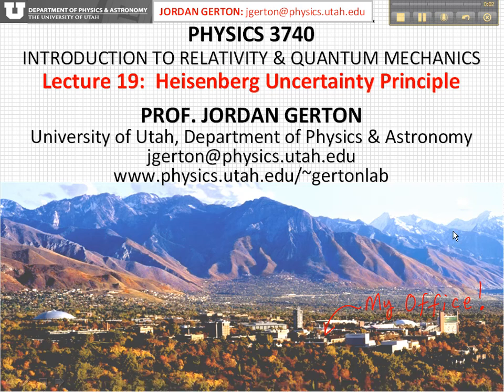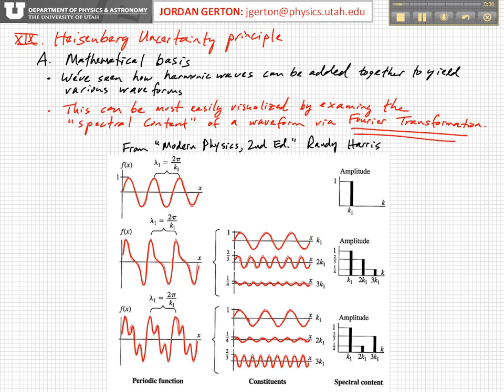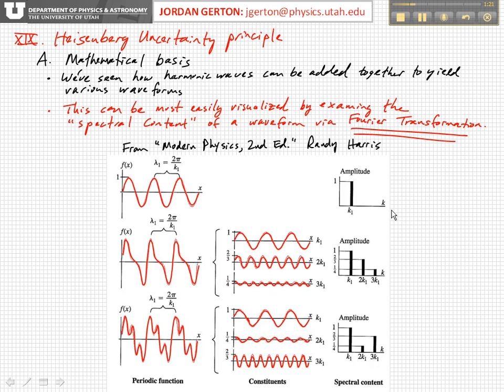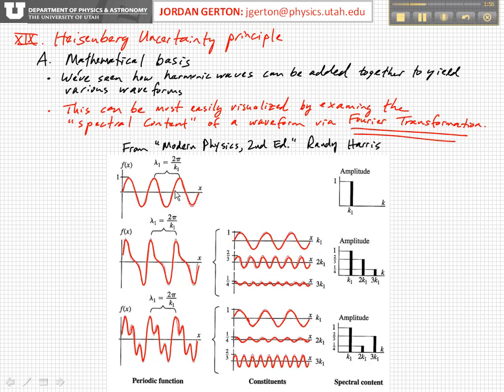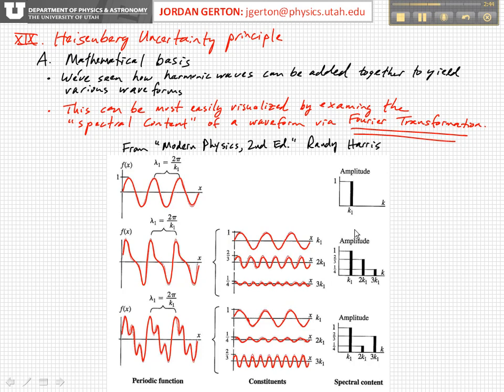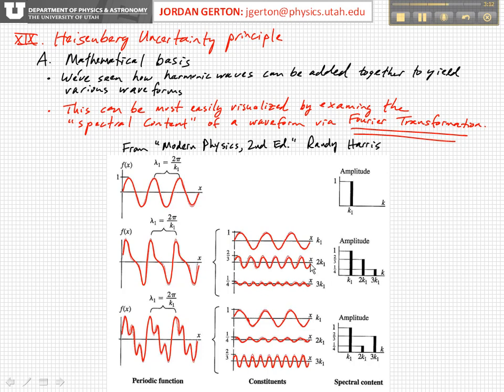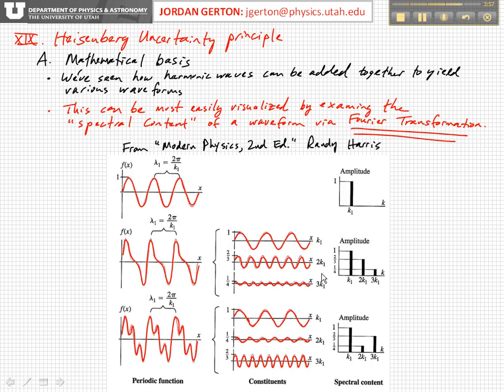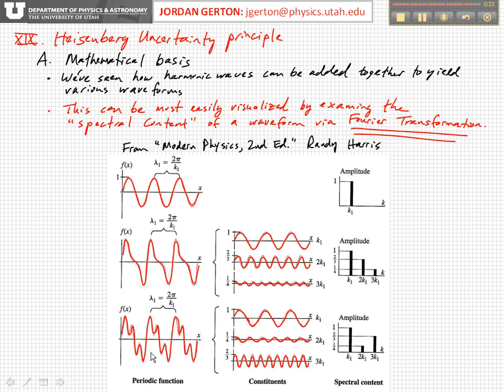PHYS3740 Lecture19-1 Heisenberg Uncertainty Relations